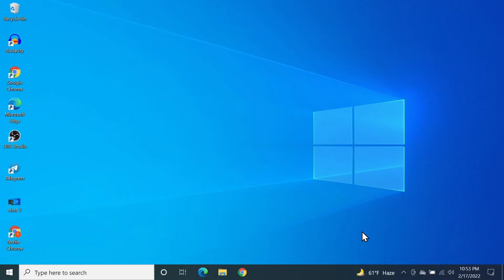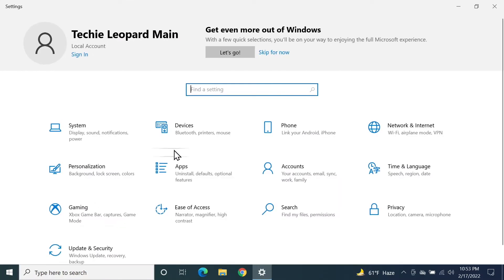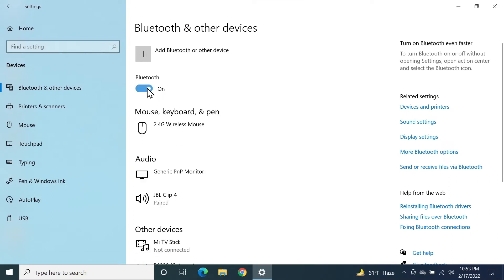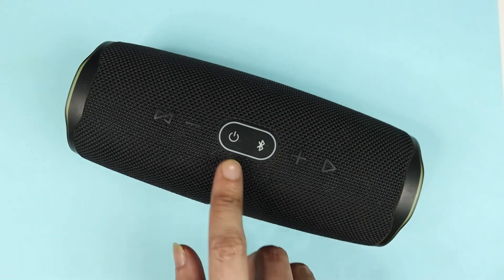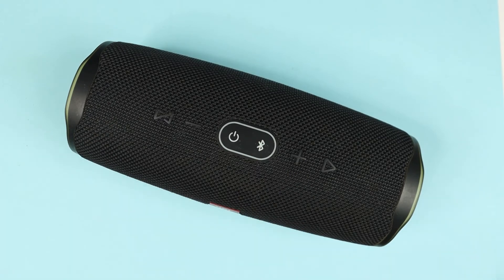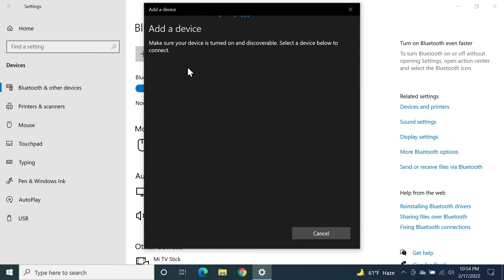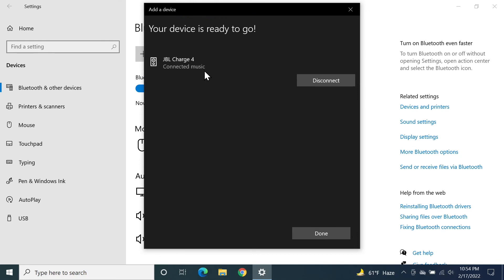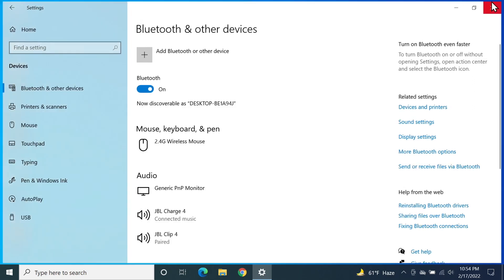How to Connect JBL Charge 4 to Windows 10 PC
In this video, I will show you, how to connect your JBL Charge 4 bluetooth speaker to your Windows 10 laptop or desktop computer.